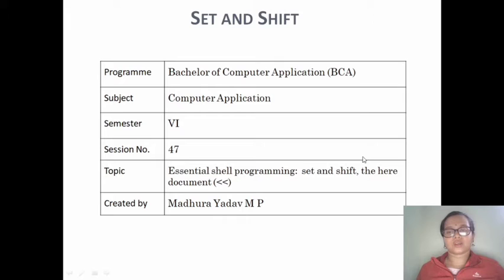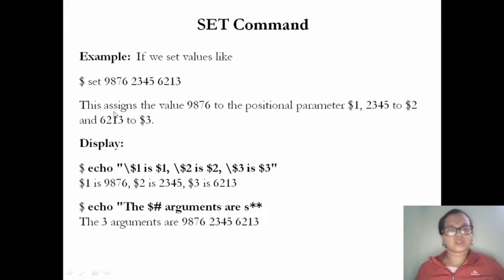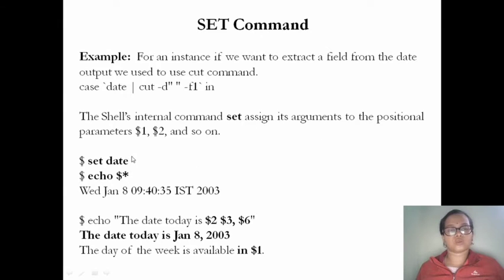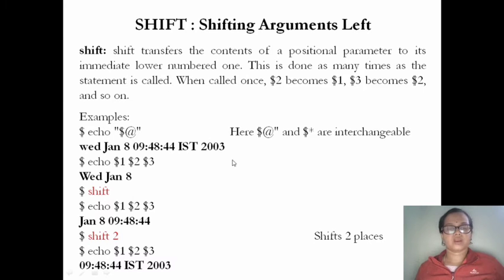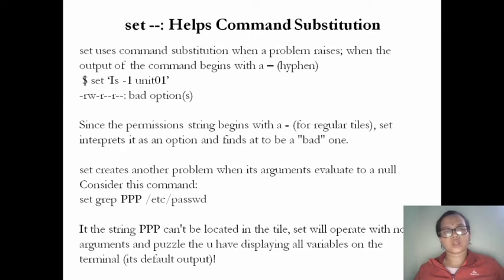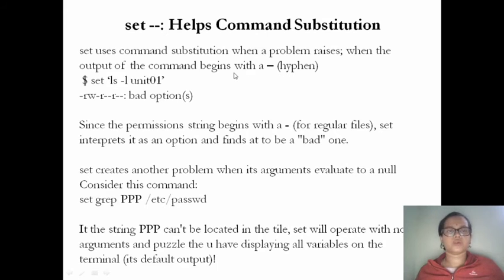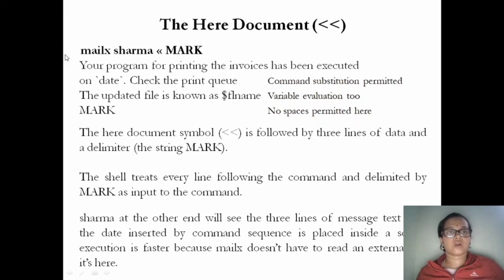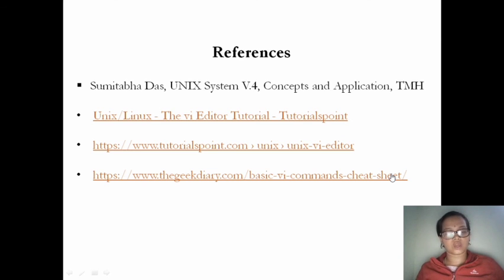Set And Shift Session 47